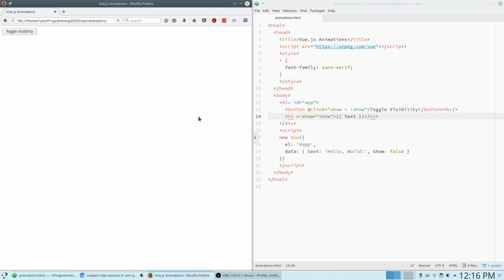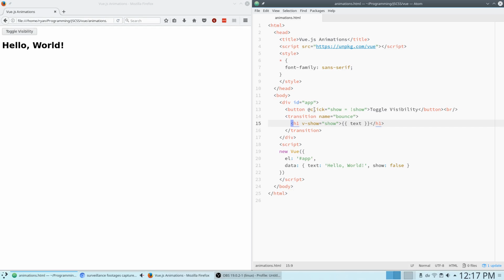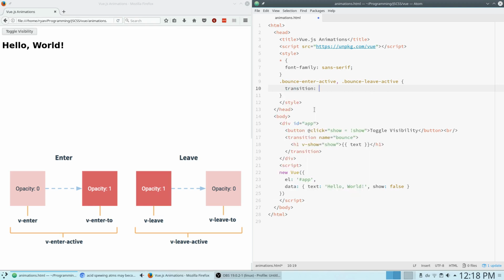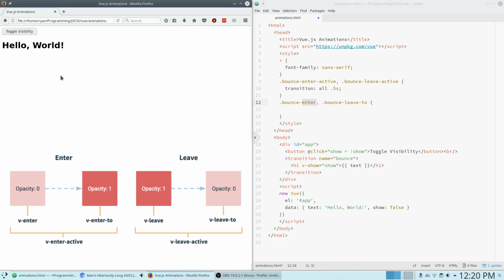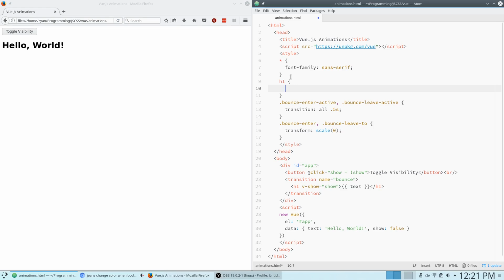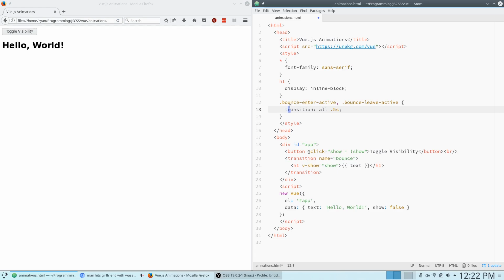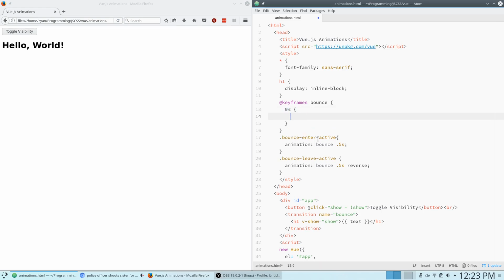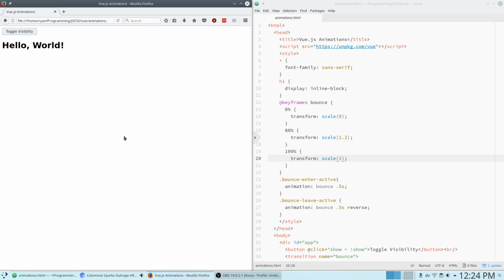Vue.js: Animation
Utilize CSS3 Transitions and Animations along with Vue.js to create sutting web experiences.